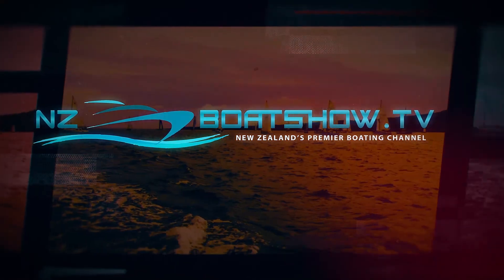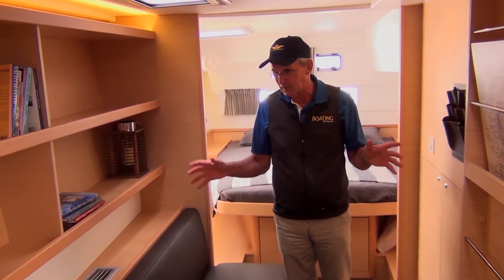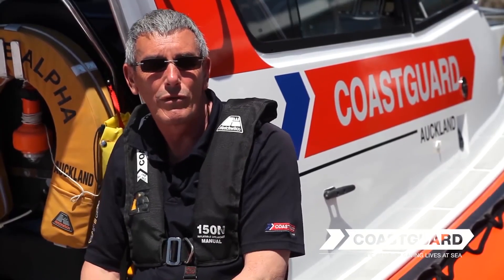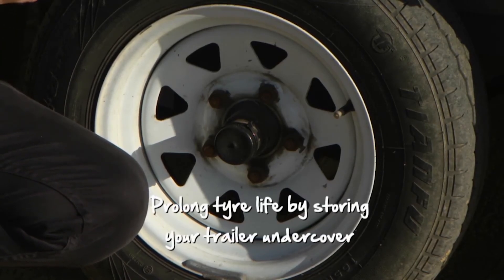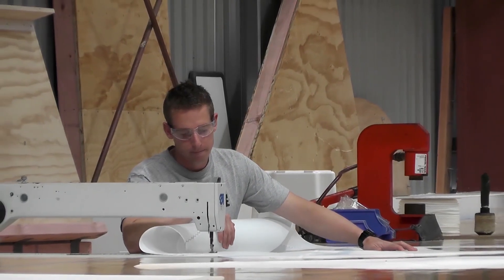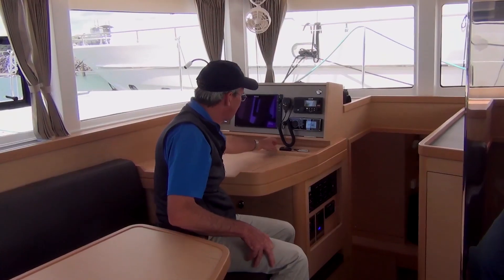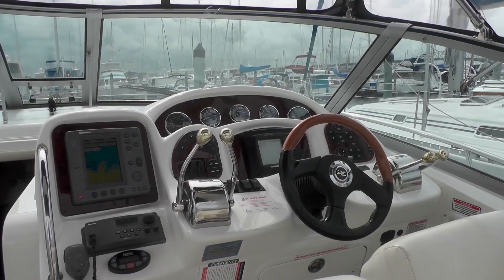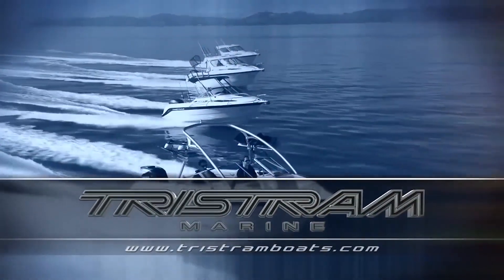NZBoatShow.TV S01E08 Final episode of Season One